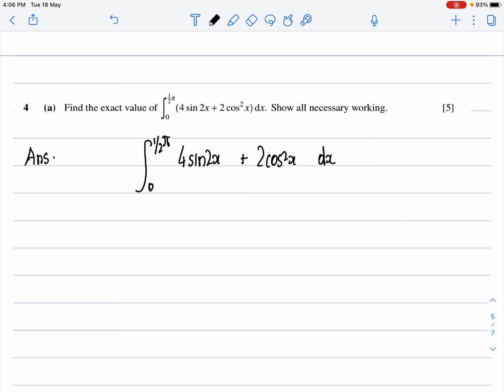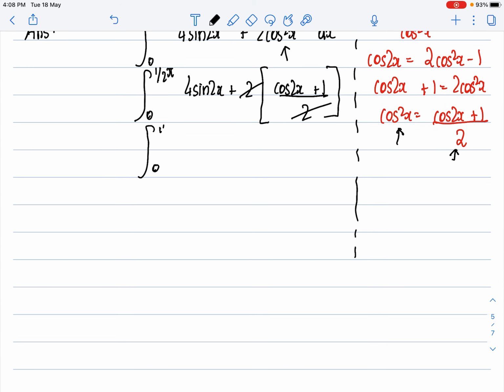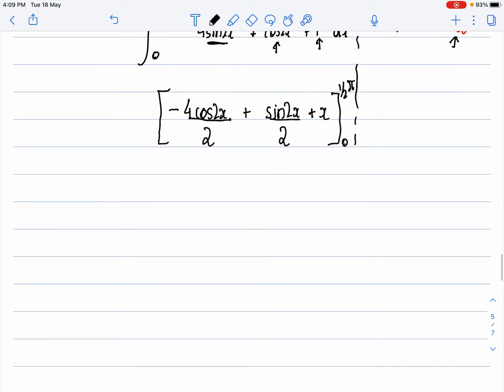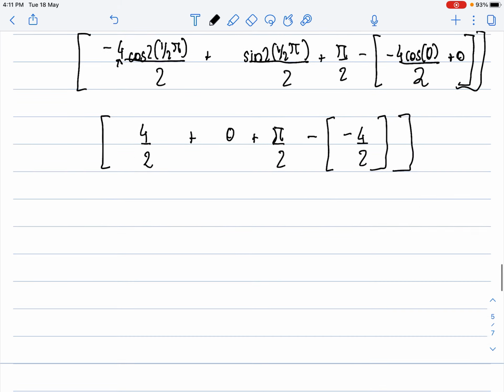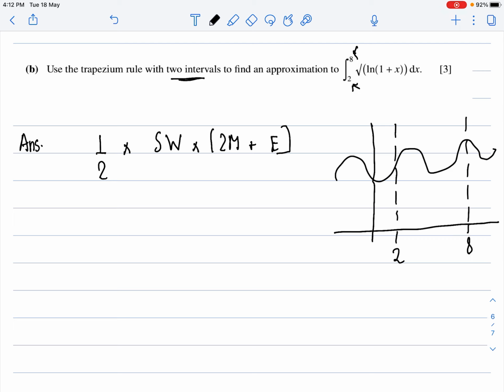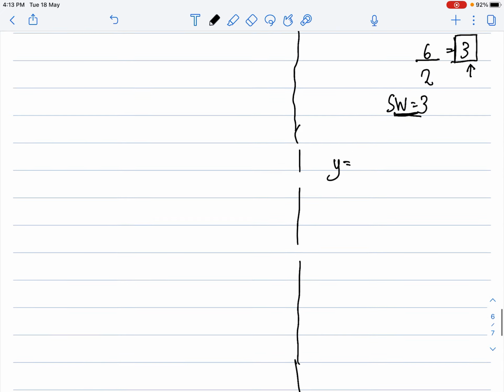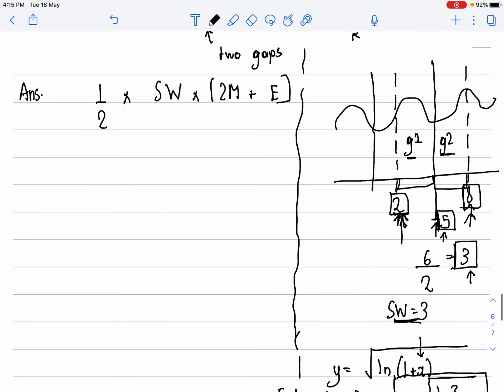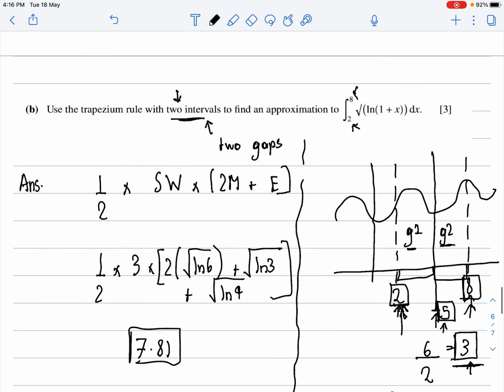A-Level Pure Mathematics 2019 MAY/JUNE Paper 2 Variant 2 Question 4